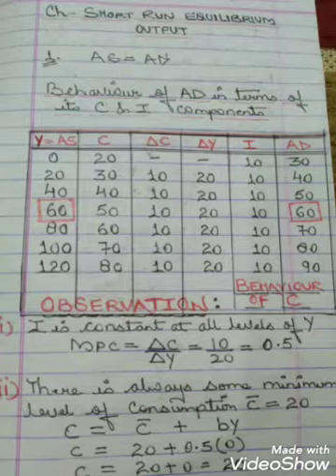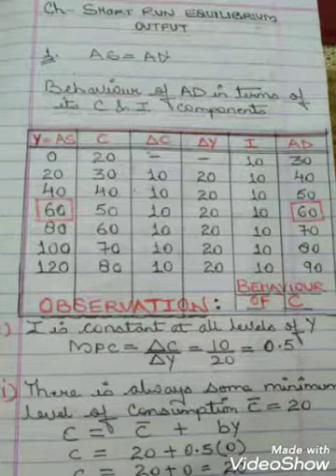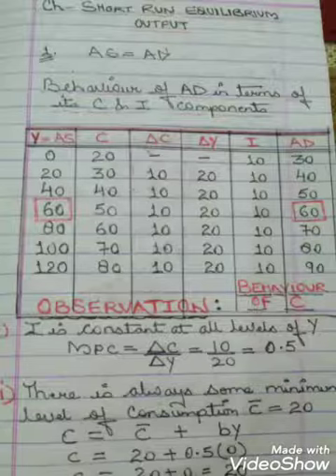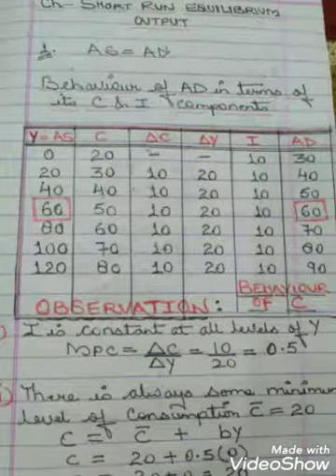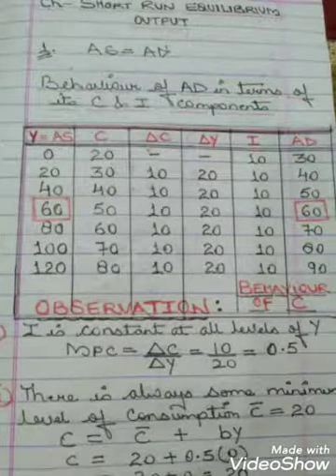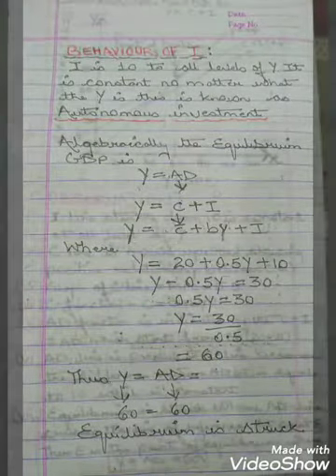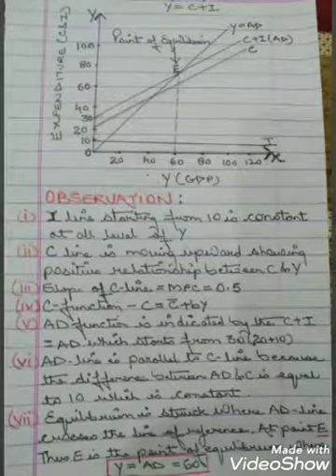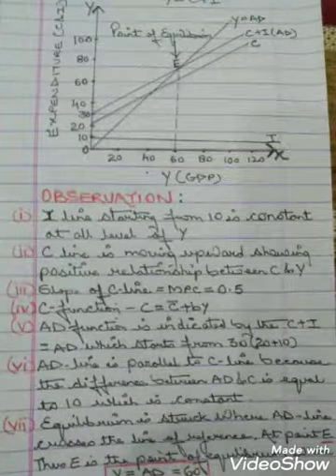CLASS XII - ECONOMICS - EQUILIBRIUM OUTPUT - AS = AD